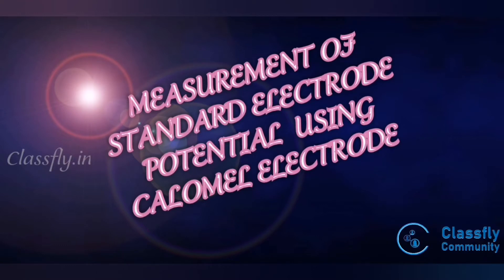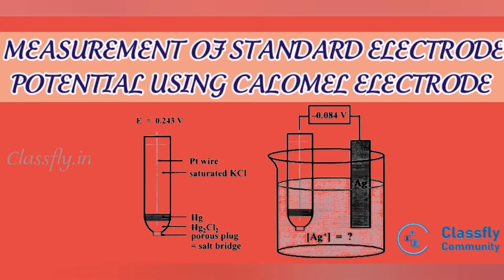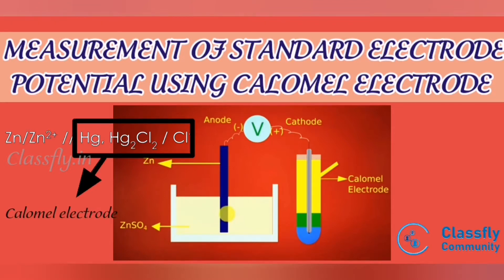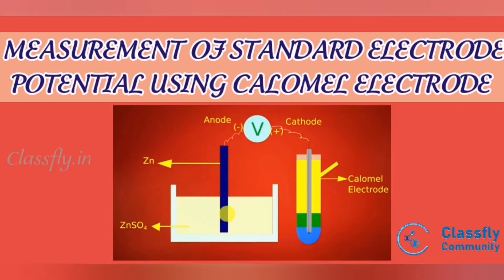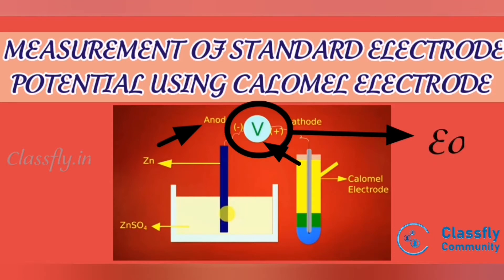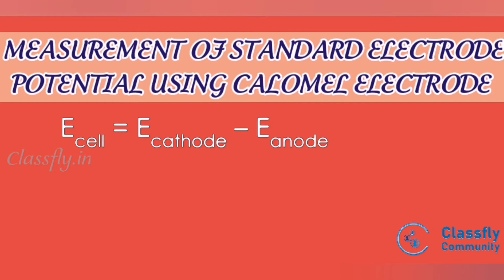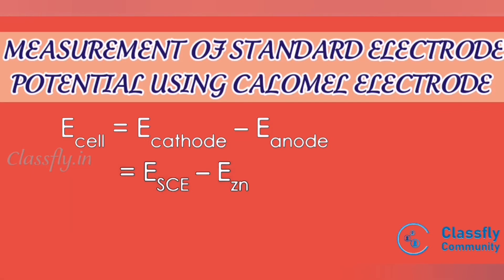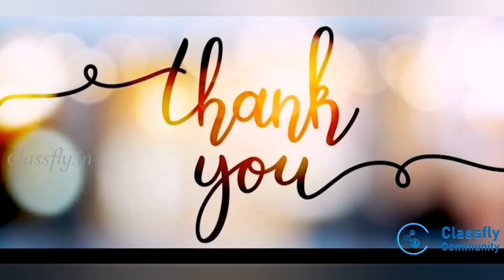Engineering Chemistry Module 1 Lecture 5 Measurement of standard electrode using calomel electrode